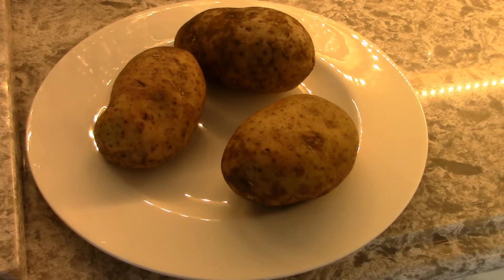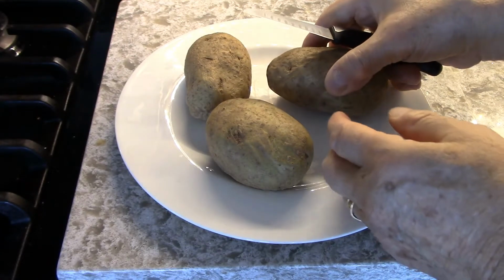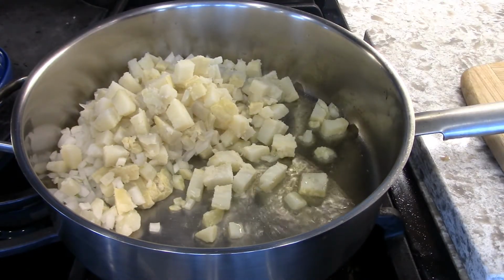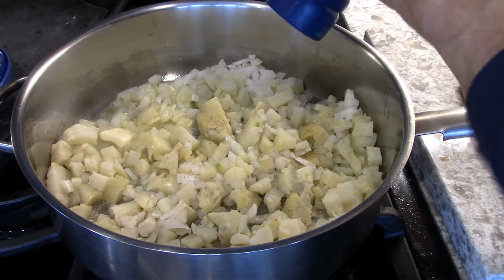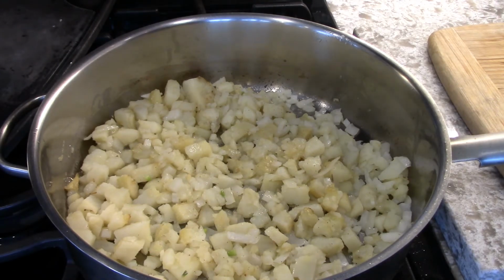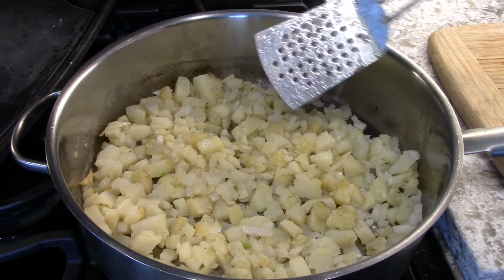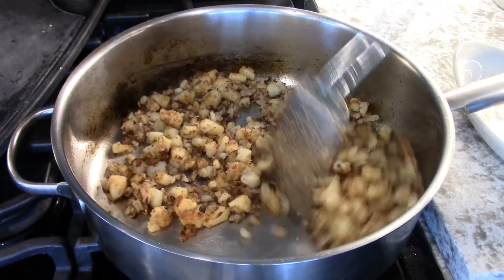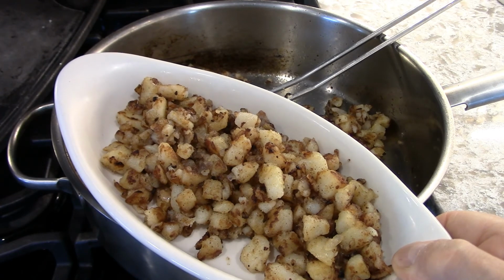Hash Brown Potatoes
This method gives a moist product not crispy dried out when made with diced raw potatoes.
1.5 lbs. idaho potato ,
4 oz. onion,
2 T. butter,
3 T. olive oil,
salt and pepper
my cost---$2.80

Go to my website to view over 900 free video recipes with no guess work with amounts used and lots of cooking tips.